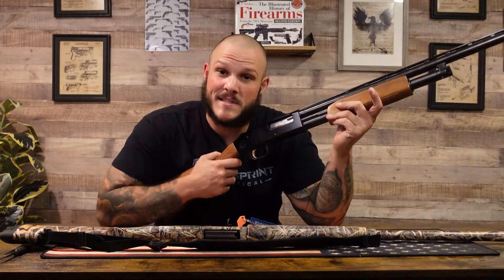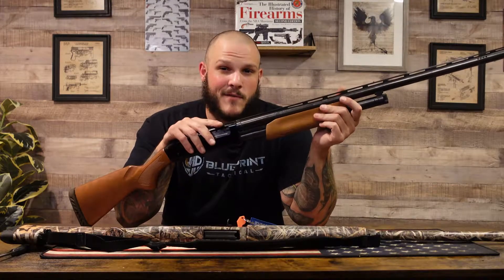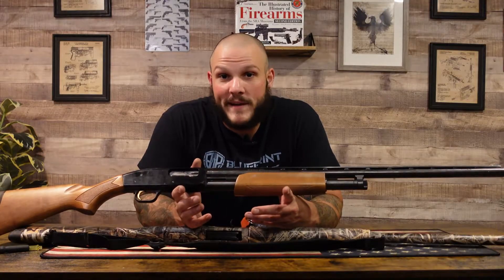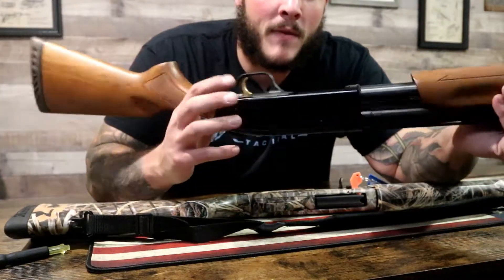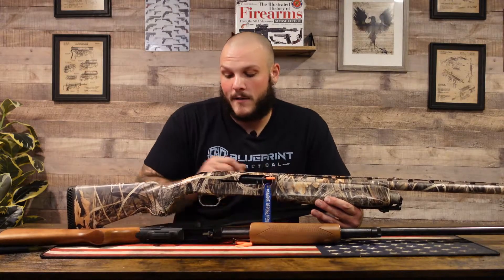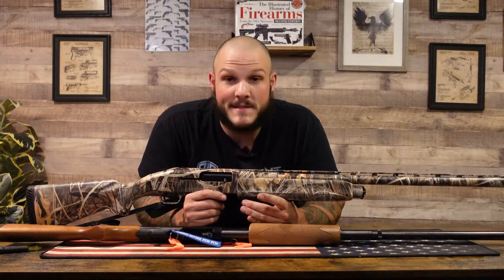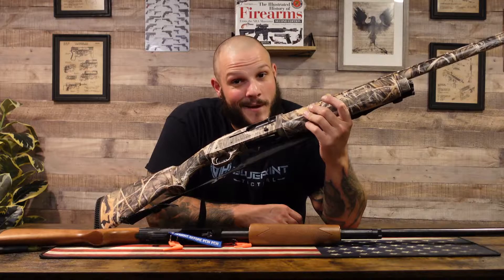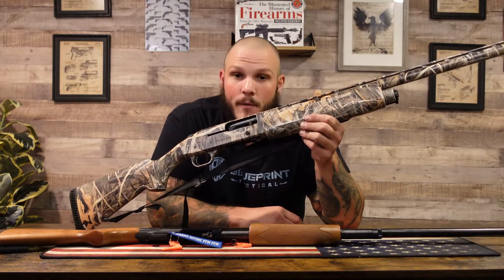Beginner Series - Shotguns/Shotgun Tips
Today were discussing shotguns, in particular a Mossberg 500 and Mossberg 935. One being a pump action and the other being semi-automatic. Who is your manufacturer of choice? Remington? Winchester? Browning? Benelli? There are a bunch!